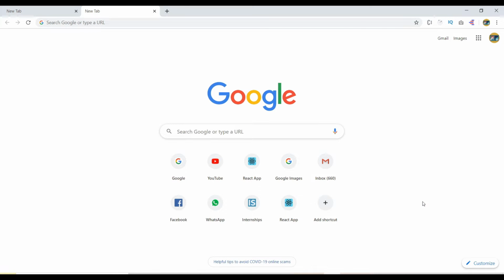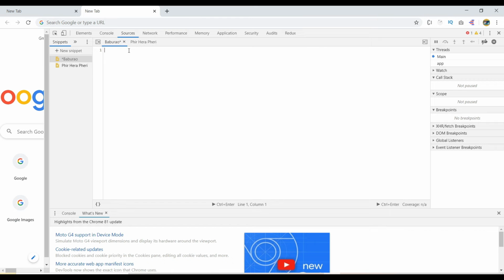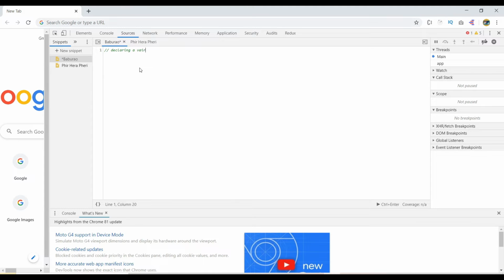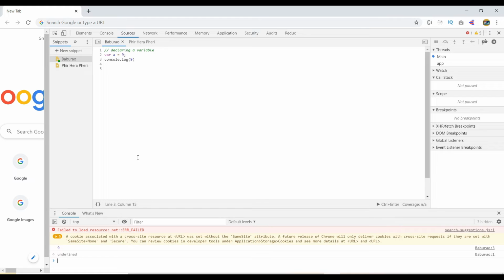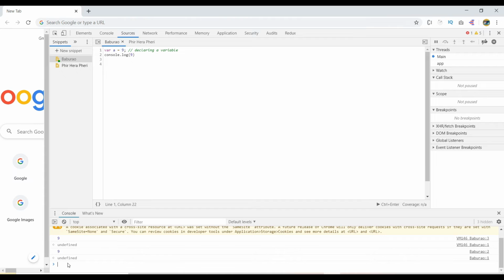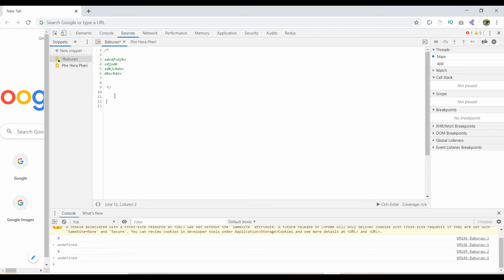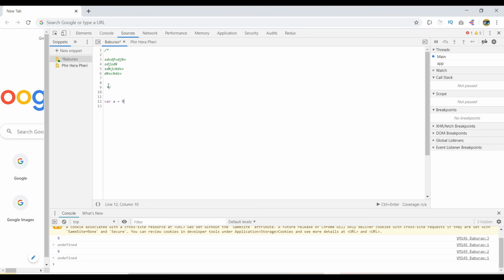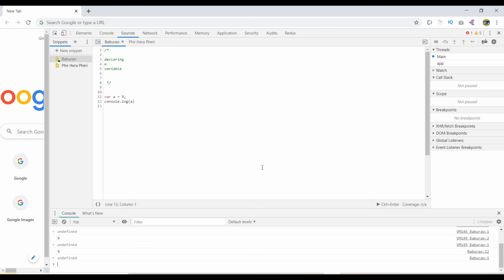Comments | Javascript lecture 3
This lecture include what are comments in javascripts.what is use of comments.